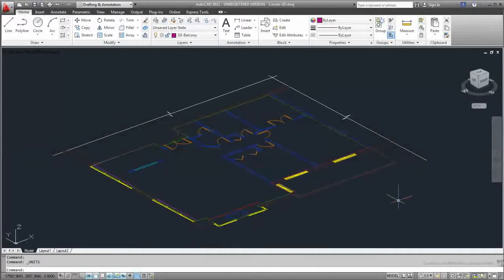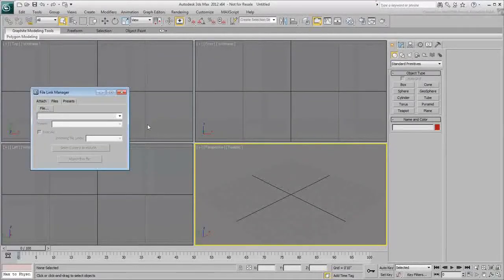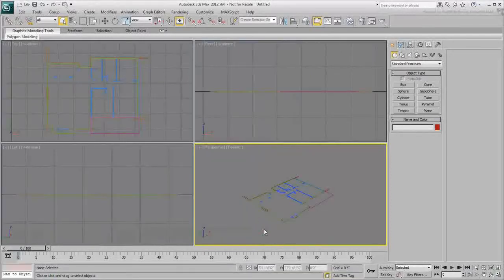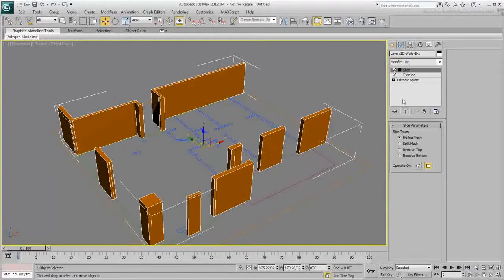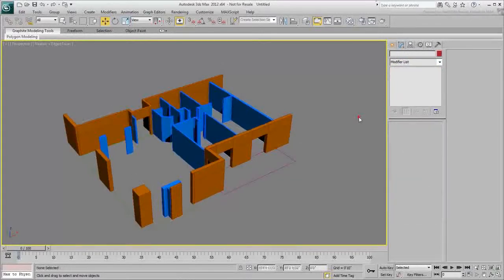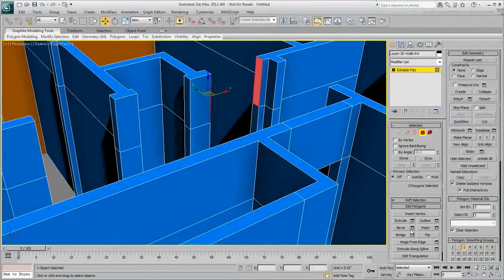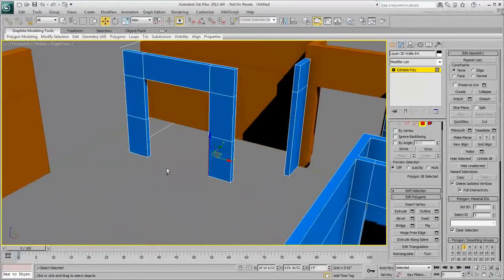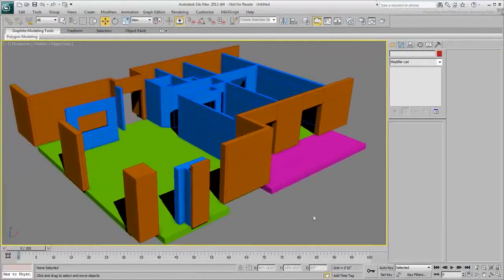Working with AutoCAD Files Part 2 Importing to 3ds Max _Uploaded by Graphic World co